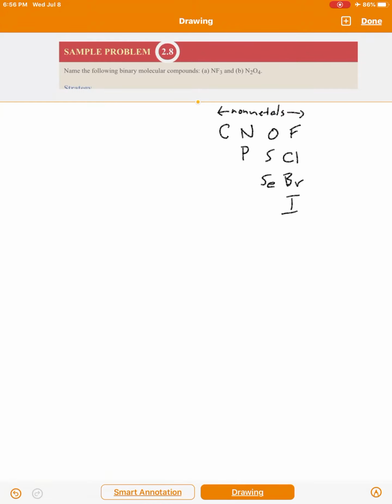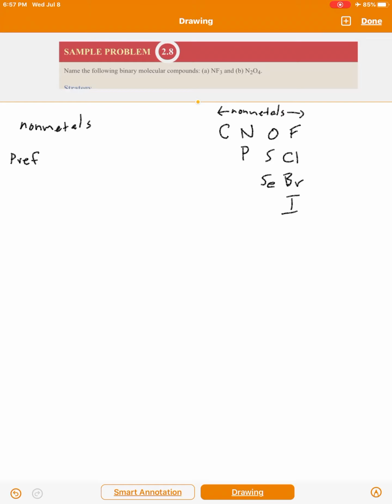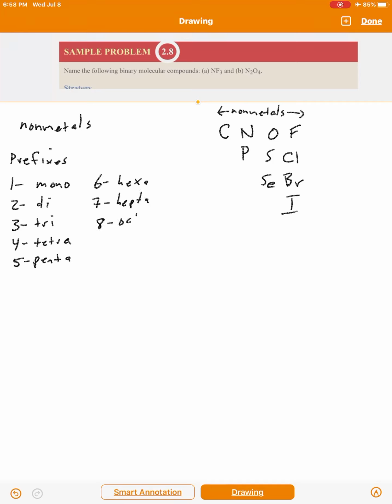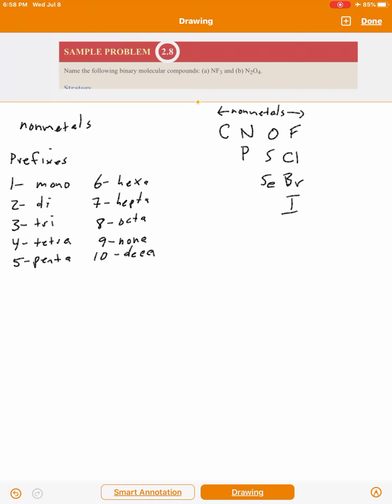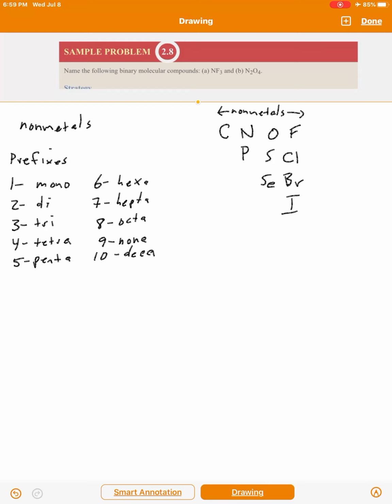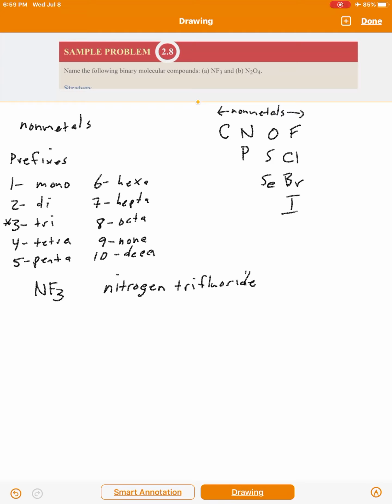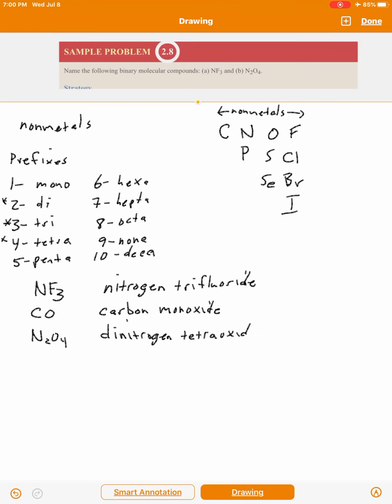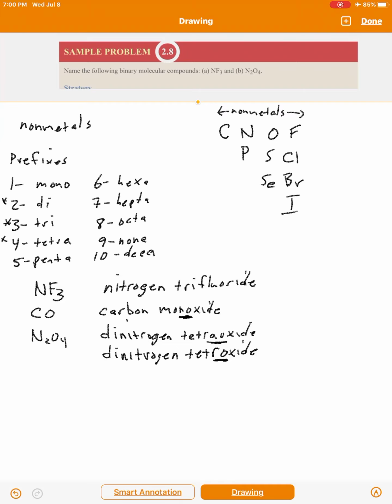Sample Problem 2.8